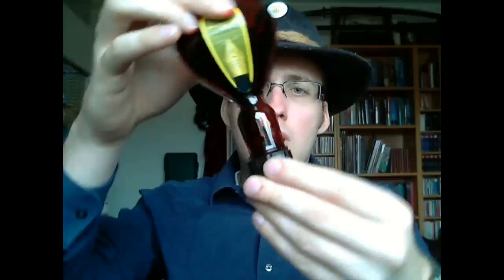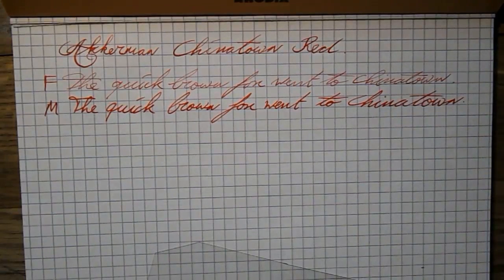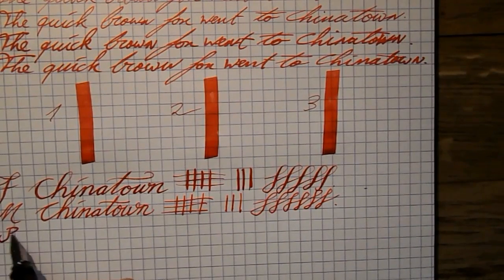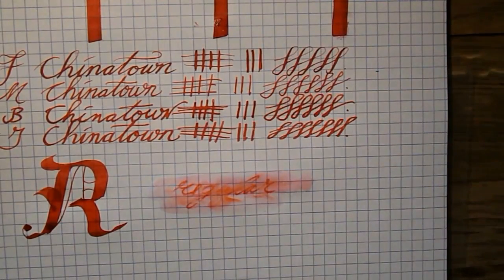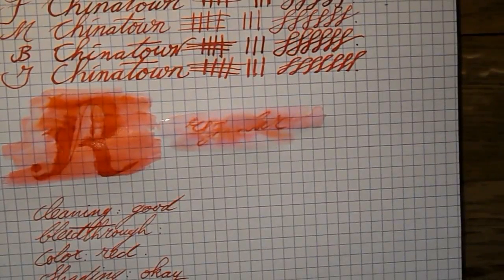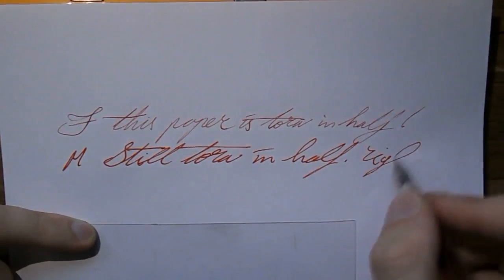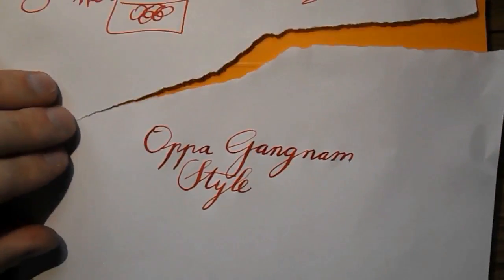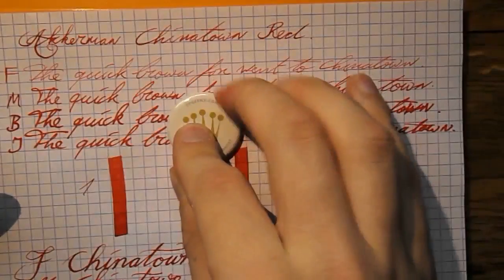Inkcyclopedia: Akkerman Chinatown Red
View Stephen's introductory video about Inkcyclopedia where he also goes into detail about the pens he uses

Go to our website to download the high resolution writing samples

You can view the latest Inkcyclopedia video exclusively at our